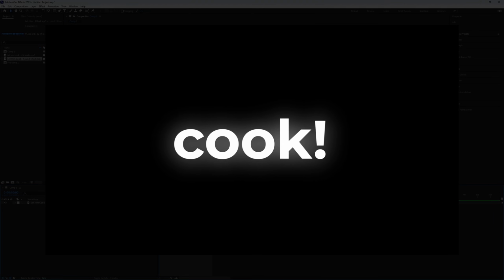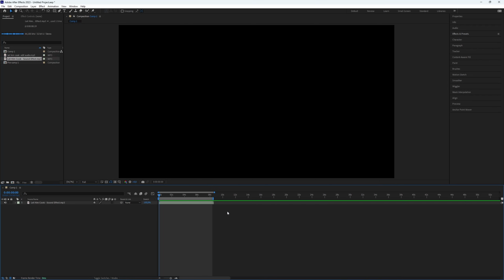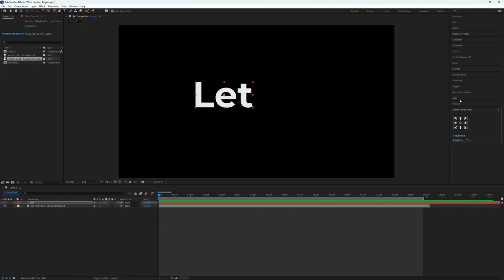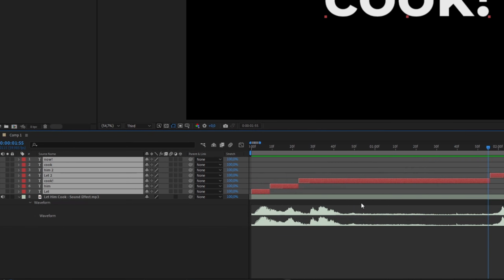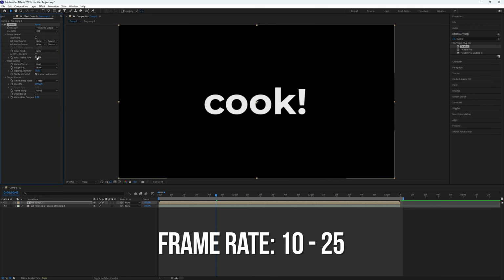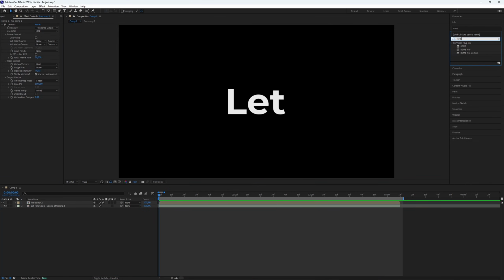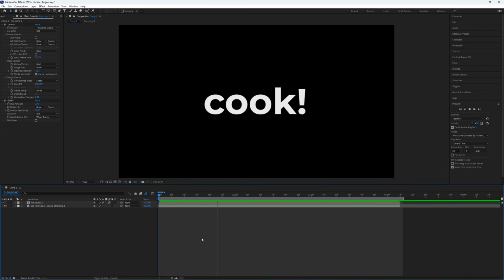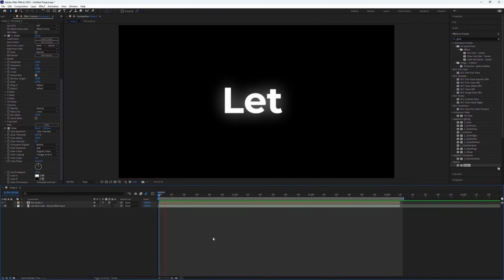How to Create a Motion Blur Text Effect in After Effects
How to Create a Subtitle Motion Blur Text Effect in After Effects in 2023

Learn How to Create a Motion Blur Text Effect in After Effects. It's really easy to do and learn to do it in just a few minutes by following this super helpful After Effects tutorial.

Learn how to make your text come to life with mesmerizing motion blur in After Effects! In this tutorial, we'll show you step-by-step how to add a dynamic touch to your text, perfect for intros, titles, and more.